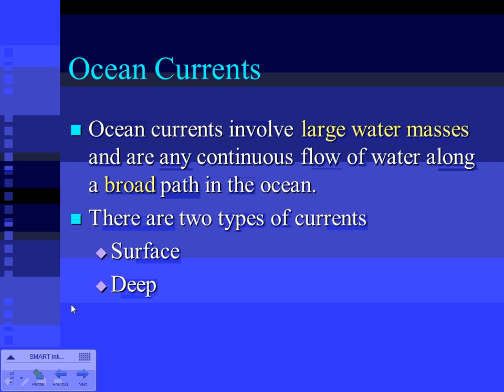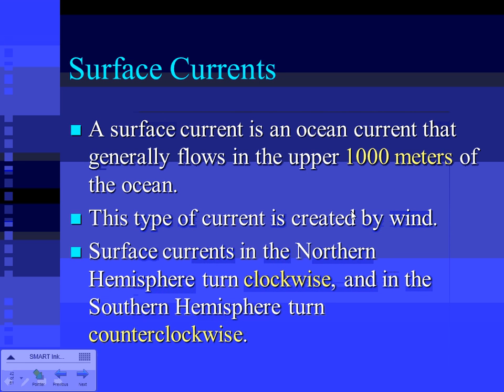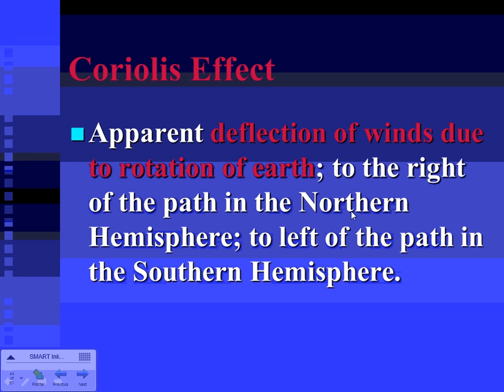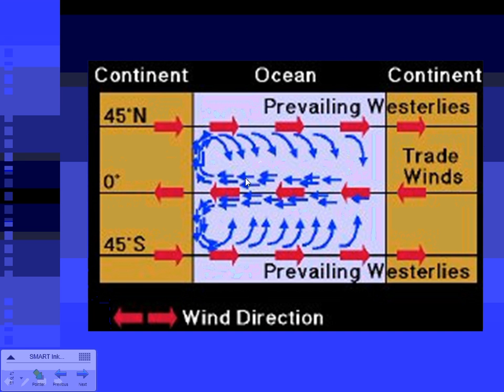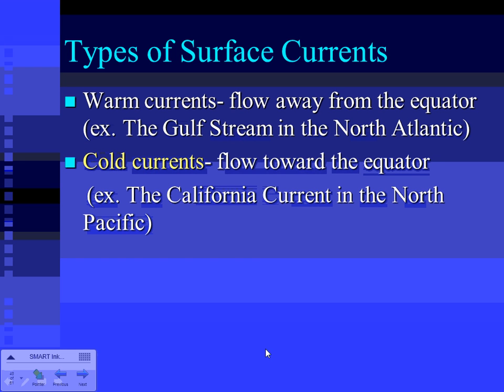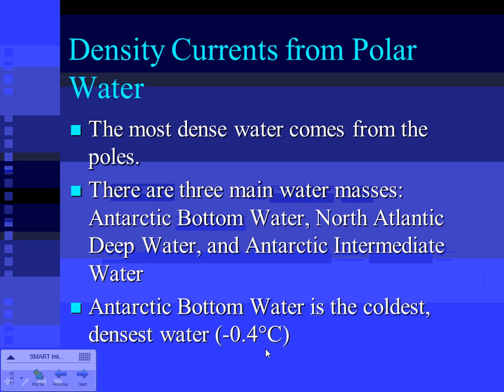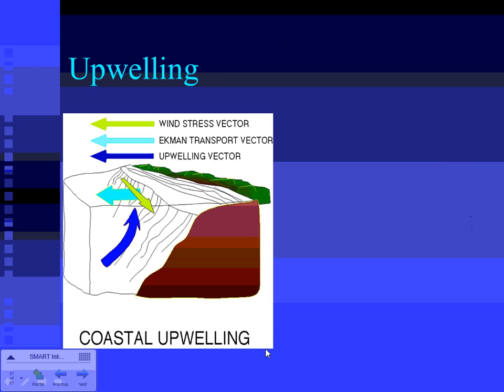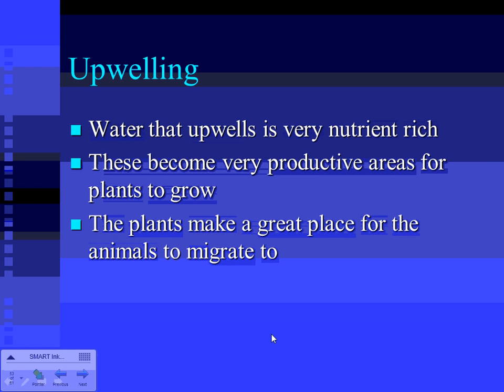Currents and Upwelling Video Notes